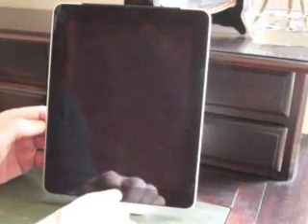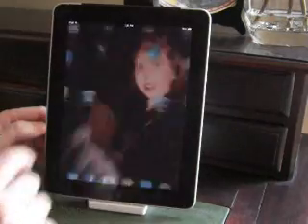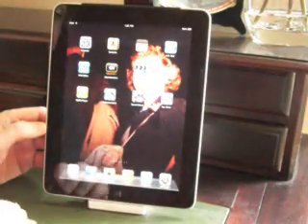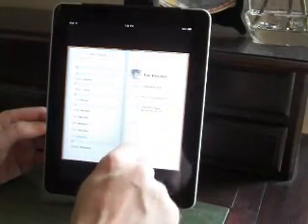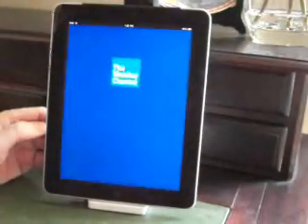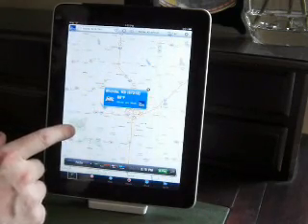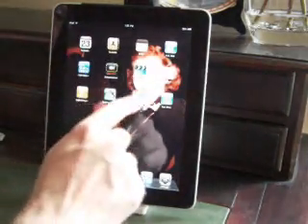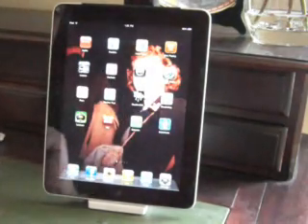IPAD Wifi+ 3G For Seniors Elderly Quick Tour by Travis Fairlane Pt 1of3.wmv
A great tool for entertainment, creativity, keeping in touch, for the elderly with simple technology. IPAD video shows the simple uses of the IPAD for the elderly or others who are not computer savvy This video is in three parts. Watch all three parts in order. It shows them how useful it is and it shows you how to set it up. This video talked about on Judge Wyld Talk Show.